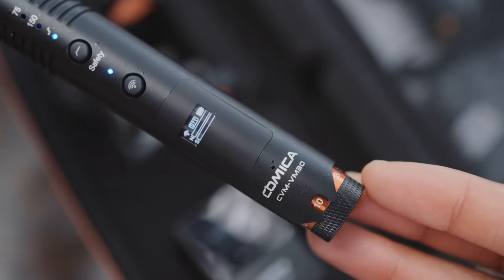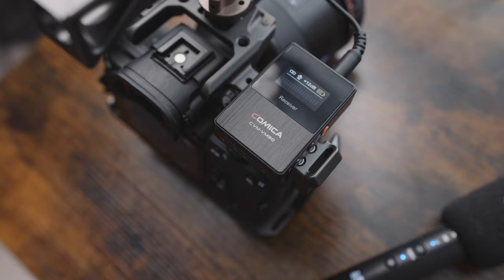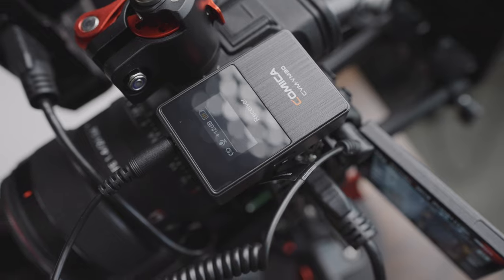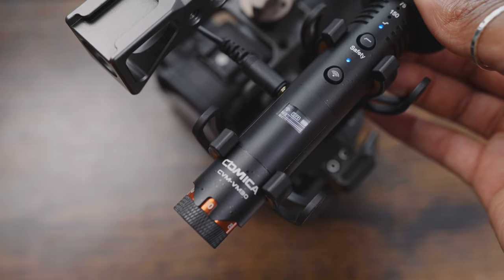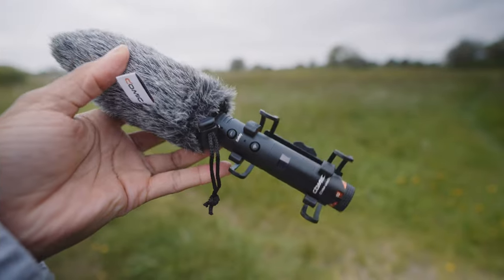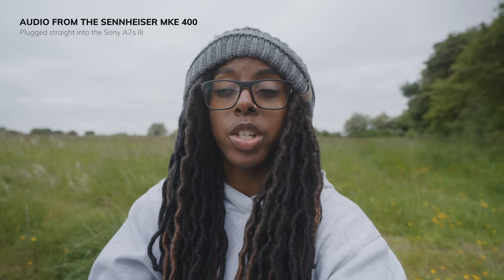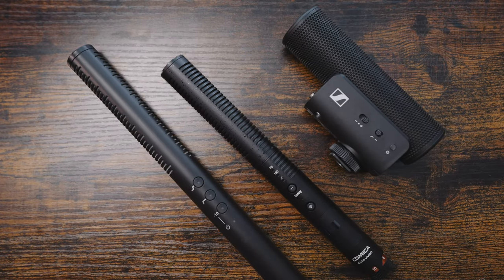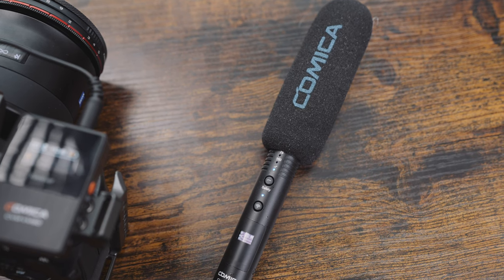The Comica VM30 Is Unlike ANY Other Shotgun Mic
This new shotgun microphone surprised me! Not only will it work in a number of scenarios whether vlogging, podcasting, live streaming, or interviewing, but it’s wireless and also sounds great!

Comica CVM-VM30 Microphone

(Tracks used, in order):
🎵 Above The Pink Clouds by Ooyy

My main camera
My everyday go-to lens
My favourite lens for close-ups and product shots
This is often my B camera
I use this action camera for POV shots and vlogging
I fly this FPV drone for fun
This is my on-camera vlogging mic
I use this wireless mic when I need one
I use this shotgun mic in my studio
I record my studio audio into this
I use these filters to take the edge off my footage in my studio
This is my favourite everyday messenger bag when travelling light
This is my main camera backpack
I use these micro SD cards for my action cameras, pocket cameras, and drones